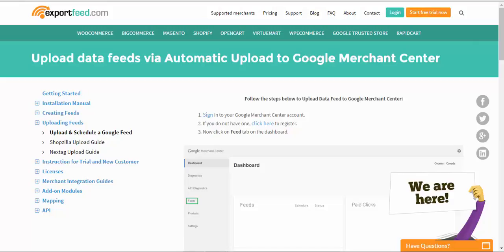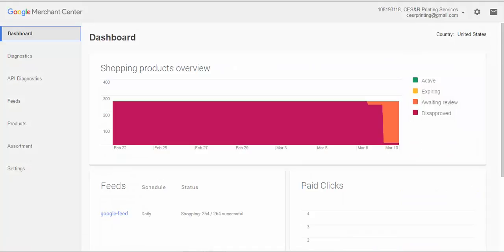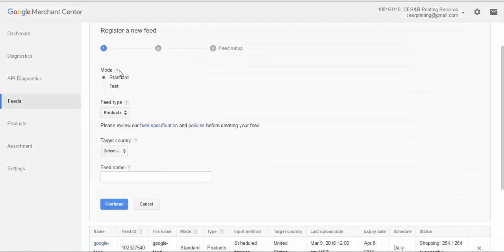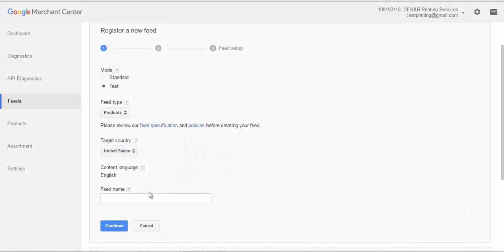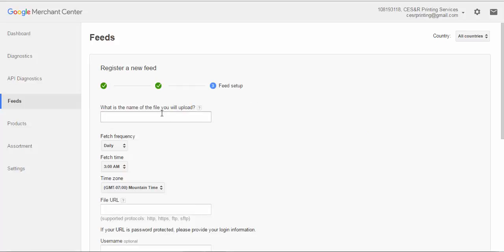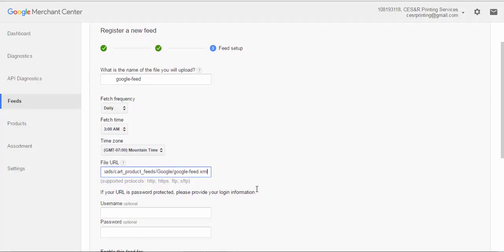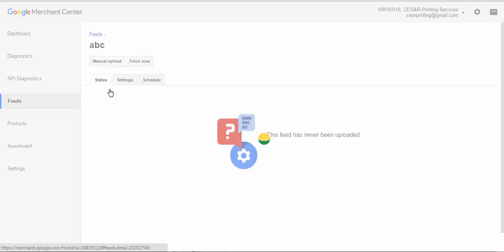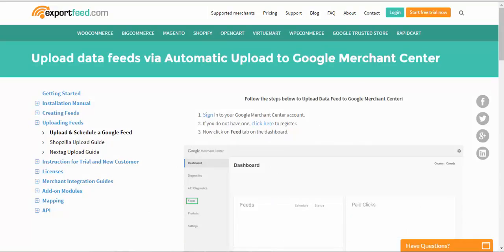How to upload Google data feed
Here you can see how to upload Google data feed using ExportFeed.com